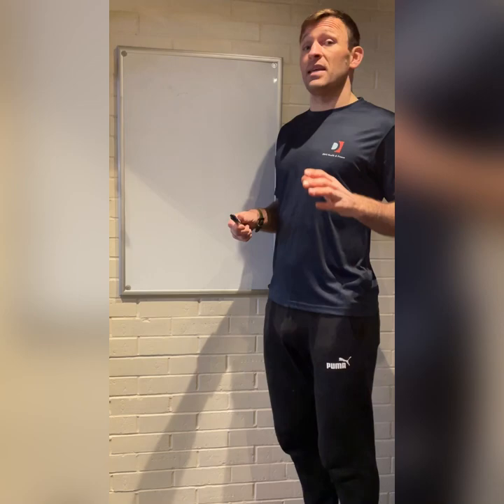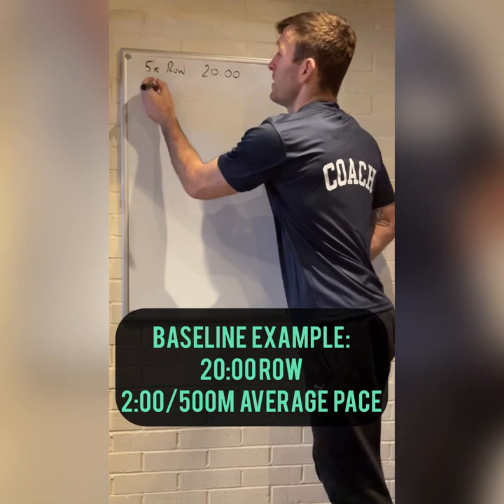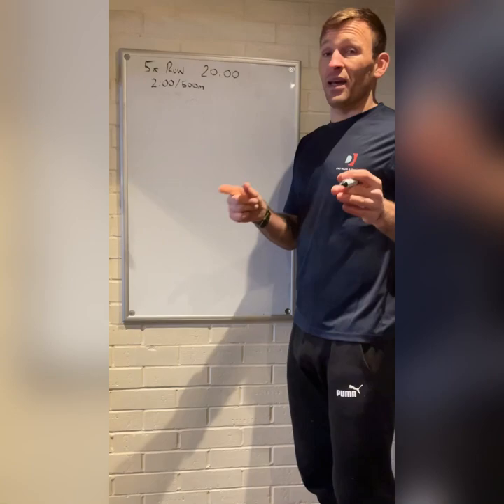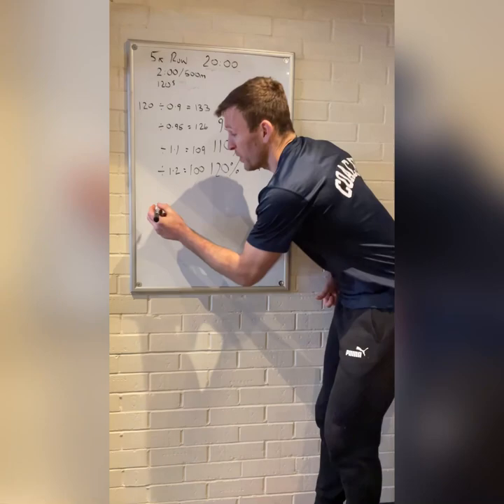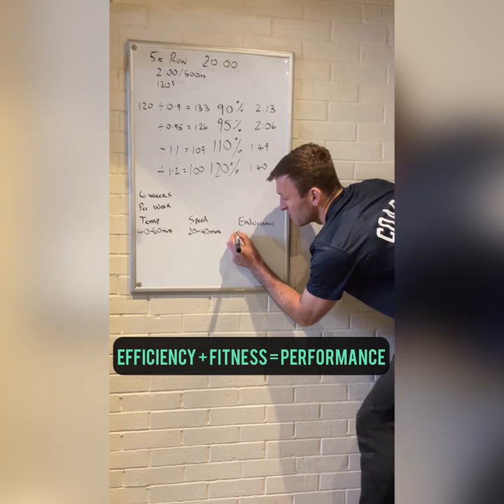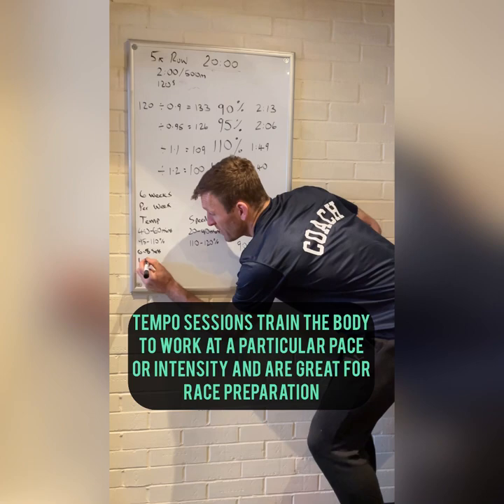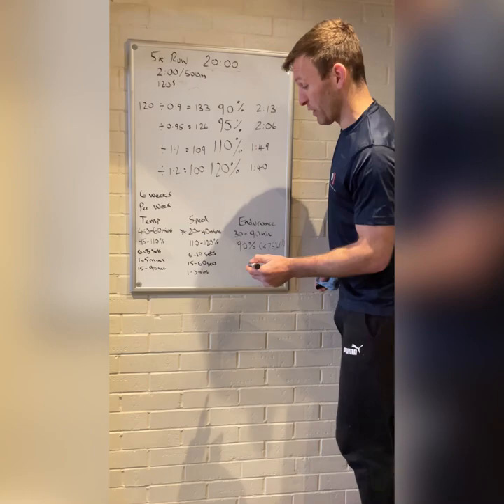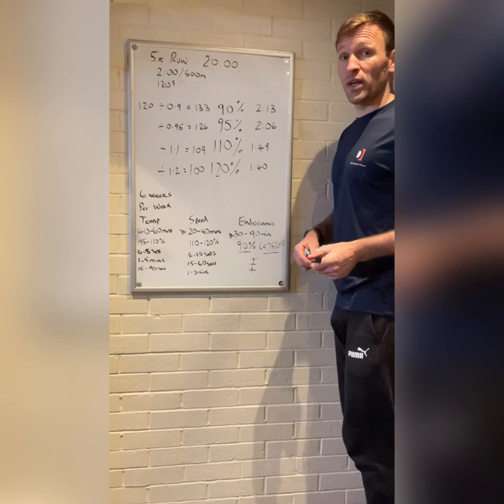Run / Ski / Row Training Programming for Hyrox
3 key weekly sessions to build power, speed and endurance for Hyrox performance